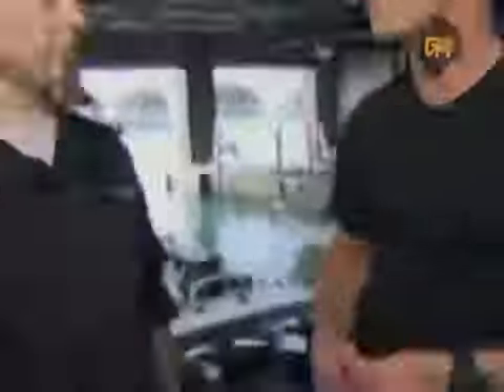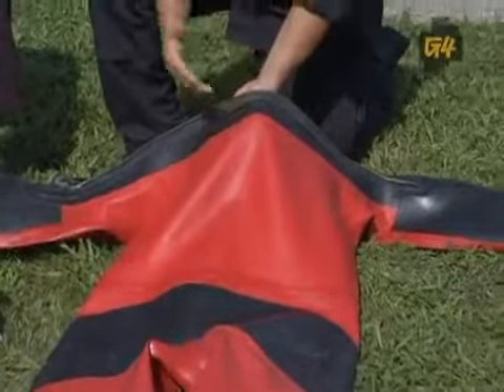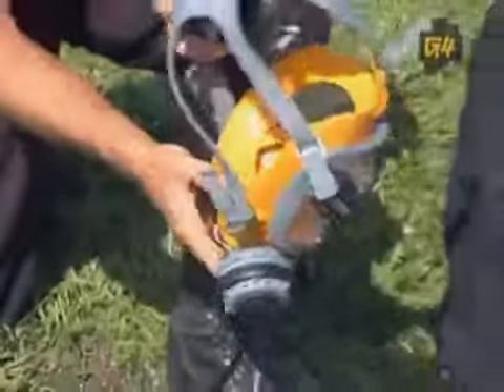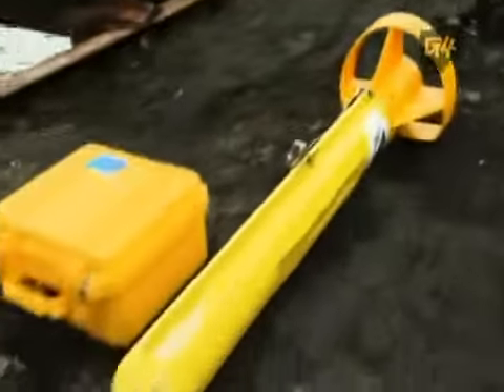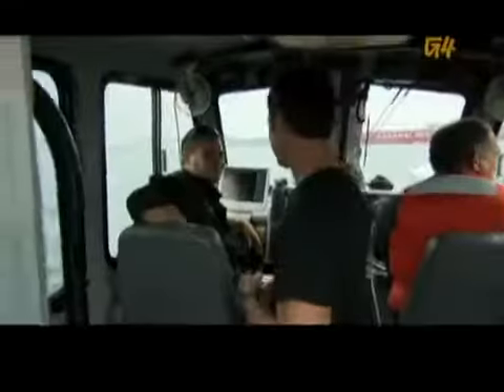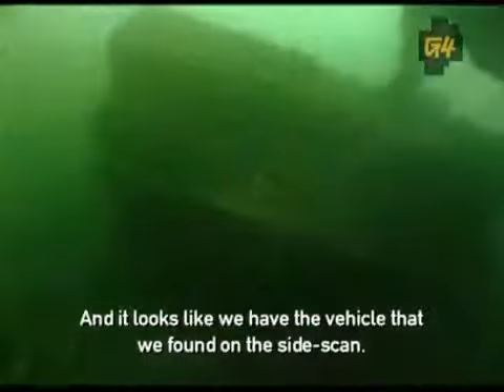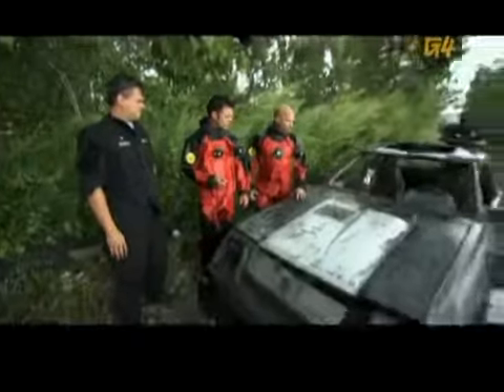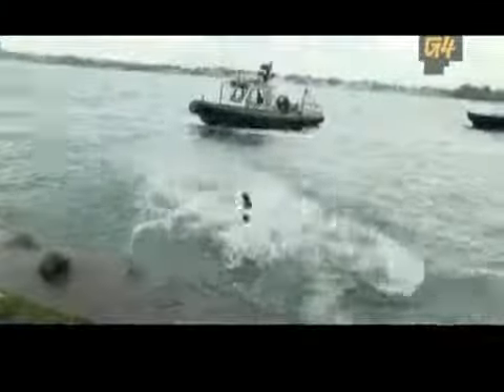Detroit Police Tech Dive Team2529